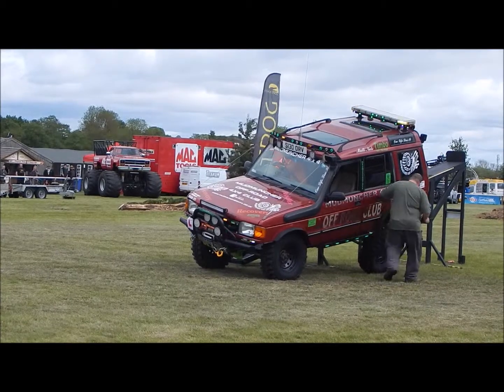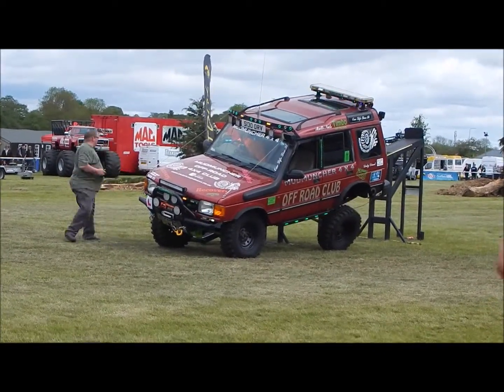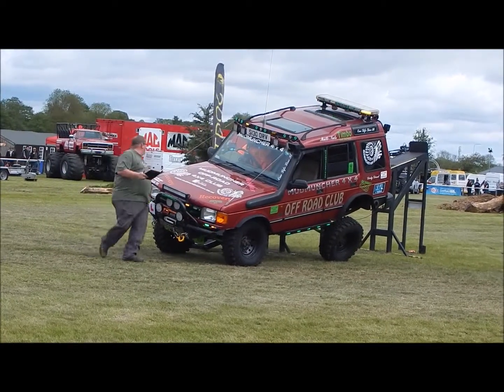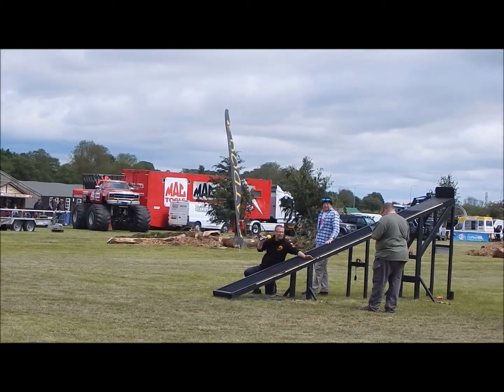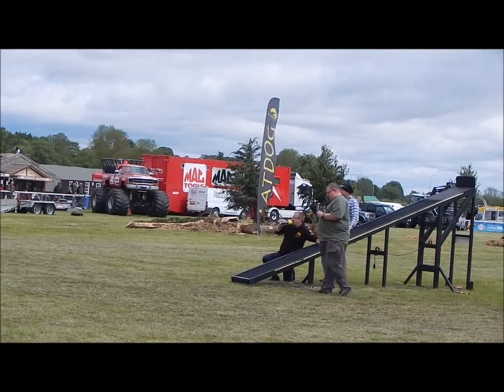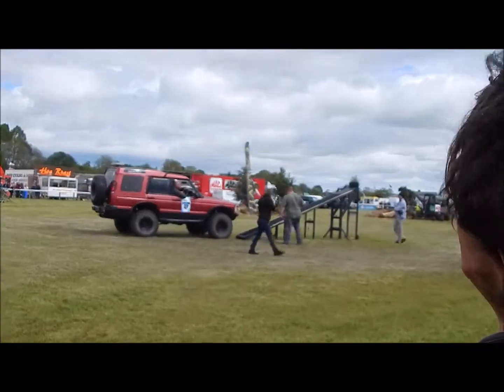drifield land rover show 2019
the return of the the Driffield land rover show which hasn't been on for about 7 or 8 years and was also the site of the first ever land rover show that I attended back when I wasn't making these videos